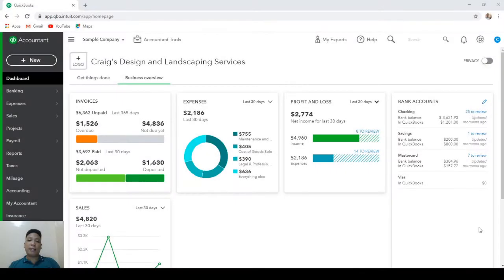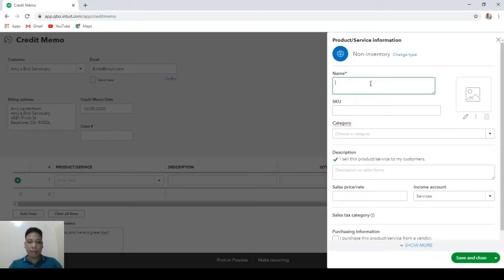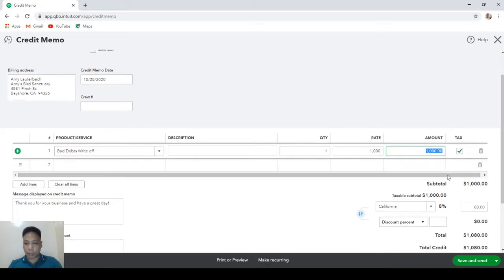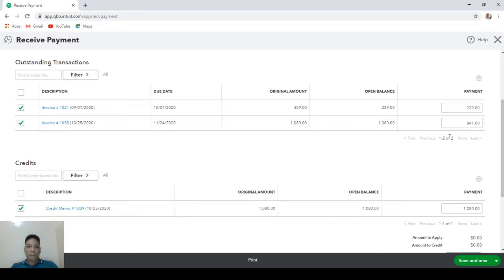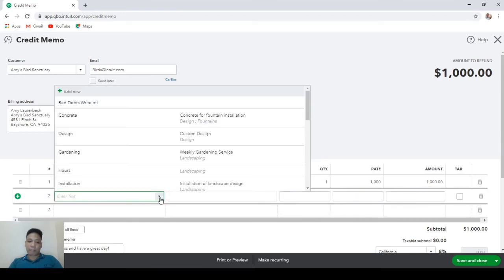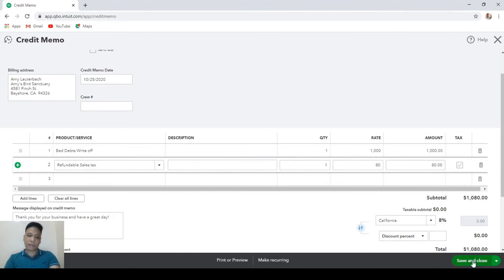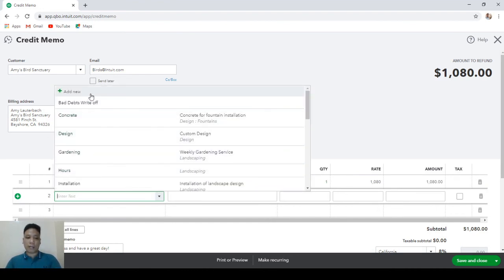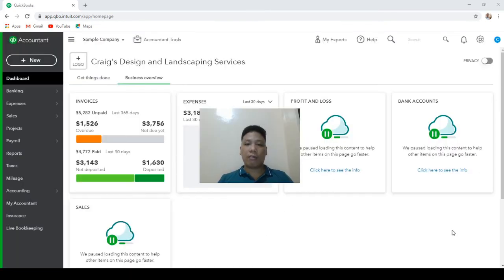QBO TUTORIAL-HOW TO WRITE OFF BAD DEBTS WITH PAID SALES TAX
Hi QBO users!
Writing off an uncollectible invoice is not a difficult task, but things change when sales taxes are involved. Here is a simple guide on writing off invoices with paid taxes.